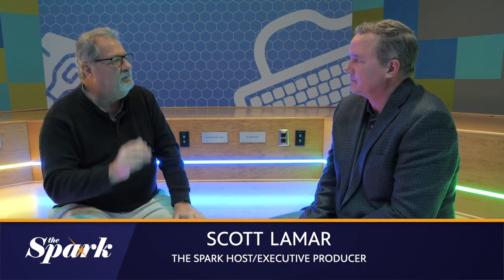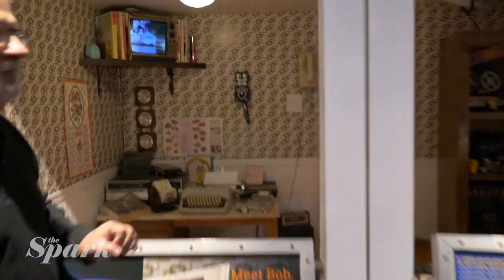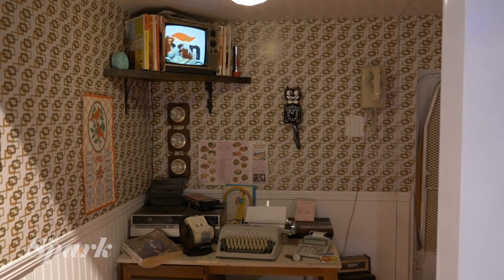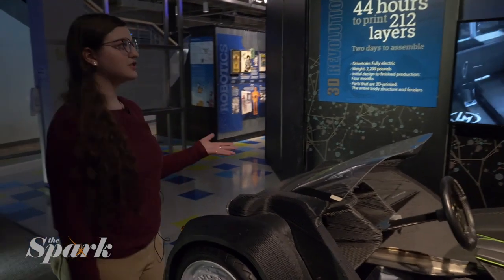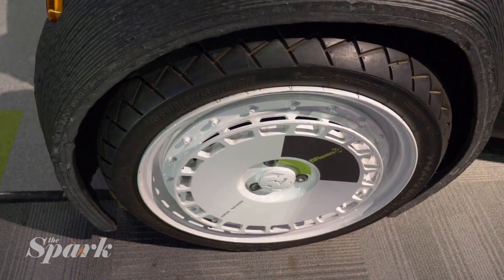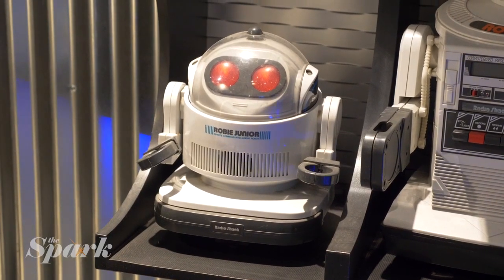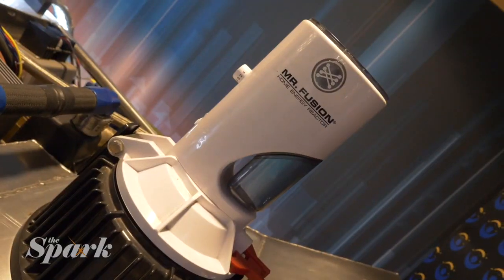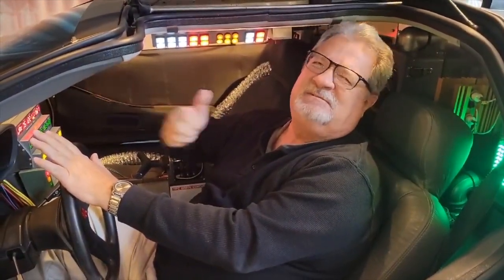Popnology Exhibit at the Whitaker Center in Harrisburg | The Spark Features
The Whitaker Center for Science and the Arts in downtown Harrisburg is a gem. It combines science, entertainment and art to engage with visitors throughout the year. Now through January 13, 2023, the Center is hosting the Popnology traveling exhibit, which features technology that was once science fiction but is now science fact.

The Spark’s Scott LaMar explored the exhibit with Whitaker Center President and CEO Ted Black and STEM Educator Lexie Dettera. The star of the exhibit? A replica of the DeLorean used in Back to the Future.

This series is produced for Mosaic by WITF, Central Pennsylvania’s home for curiosity. WITF is a PBS and NPR member station located in Harrisburg, Pa.